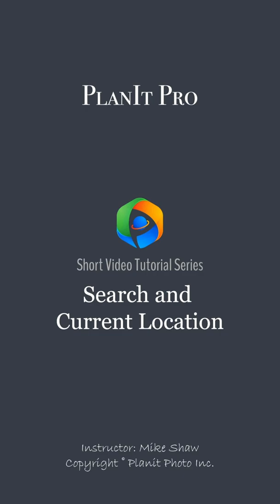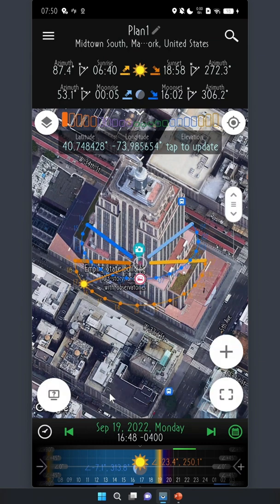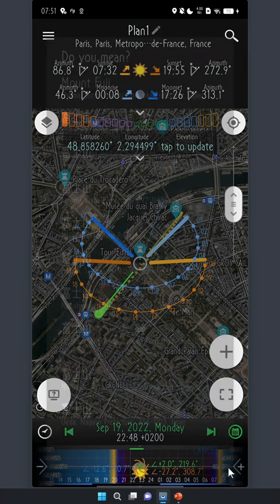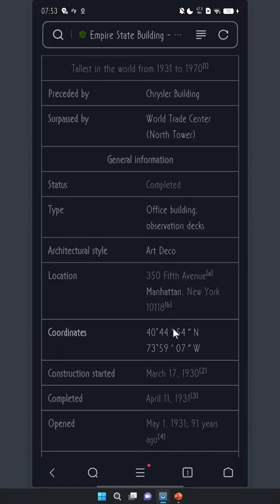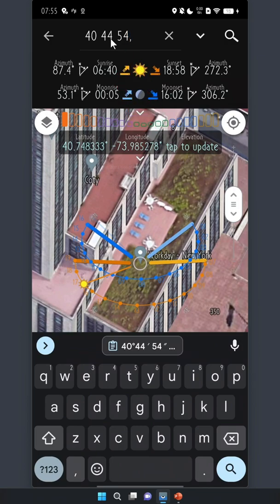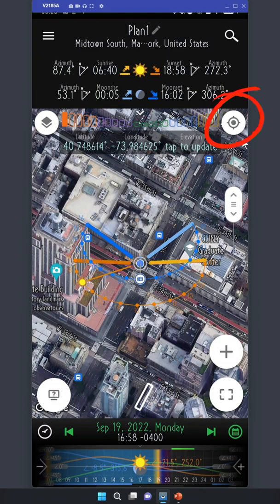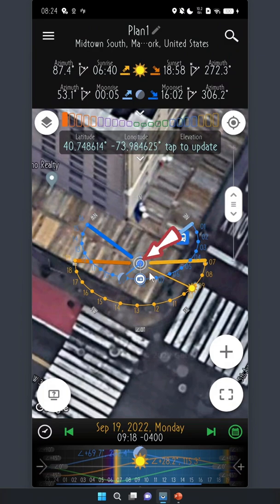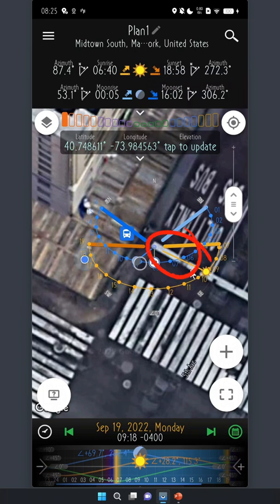03. Search and Current Location (2022)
Most plans start with a location search. In this video, we will show you how to search in Planit, how to find the current location and some tricks to ensure an accurate plan.